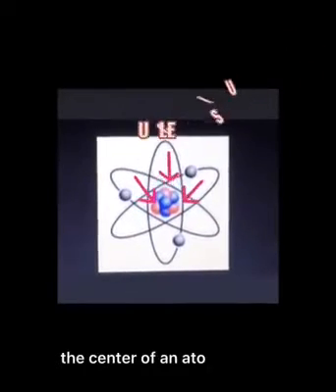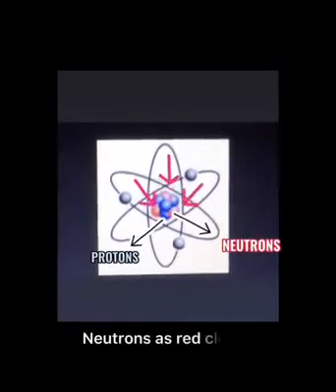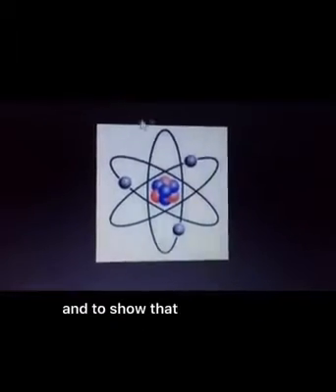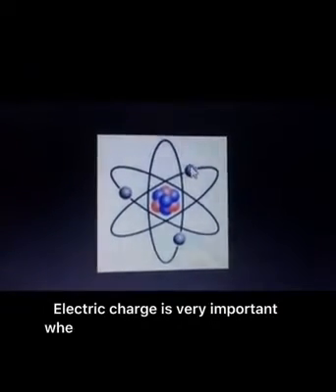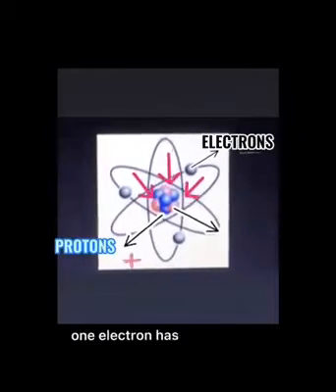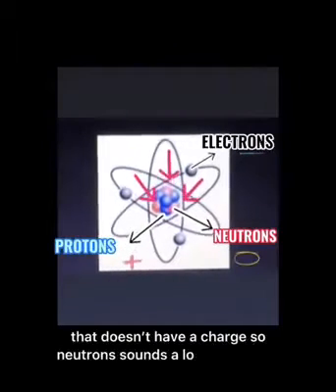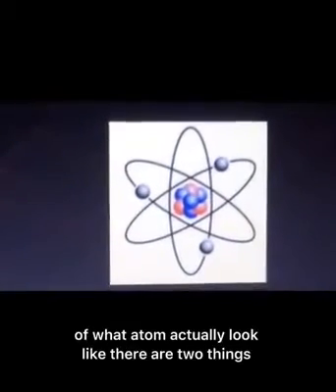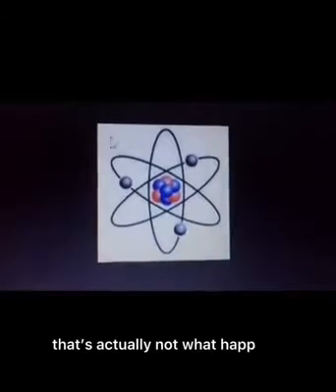GeneralChemistryVideoTutorial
fb: Dannica Elainne Pariente (Pa- wow nmn ng video na ito sa fb account) and share